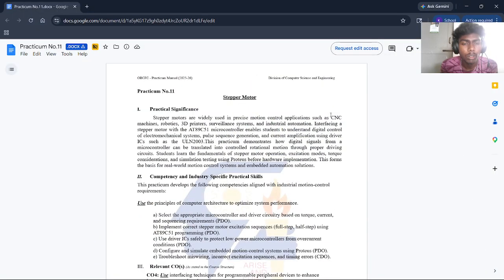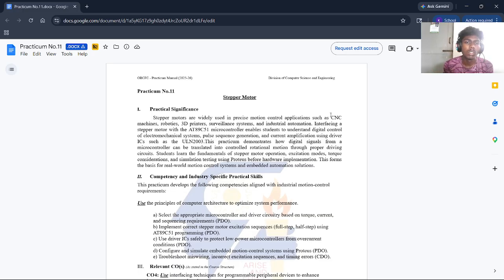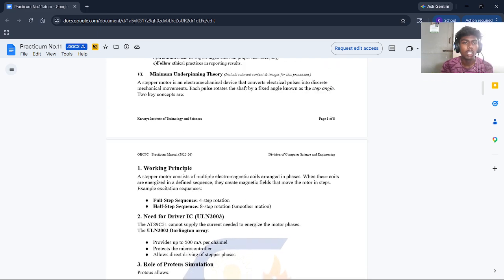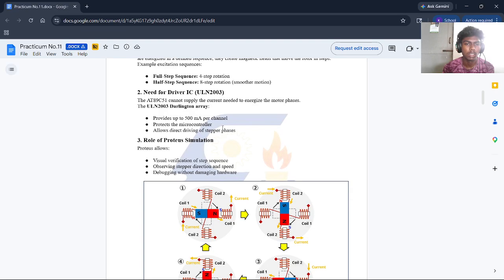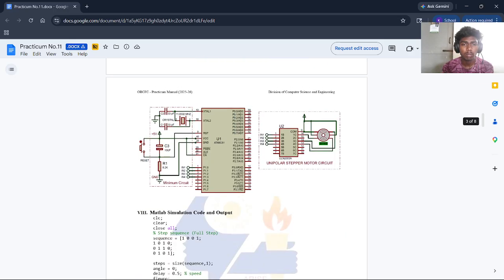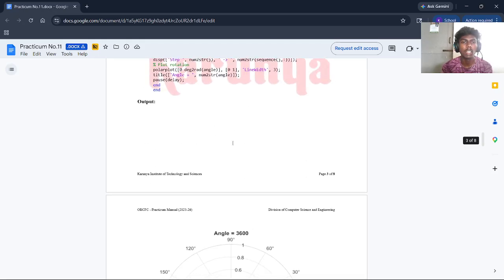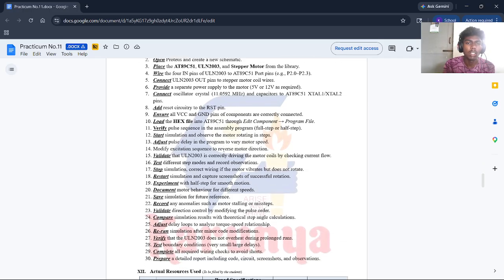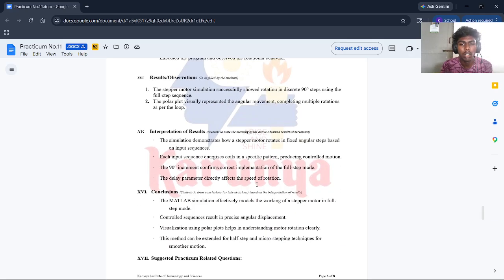URK25CS6017 COA PRAC-11